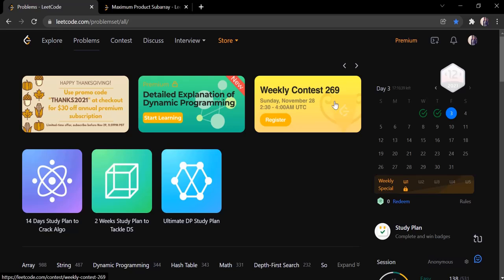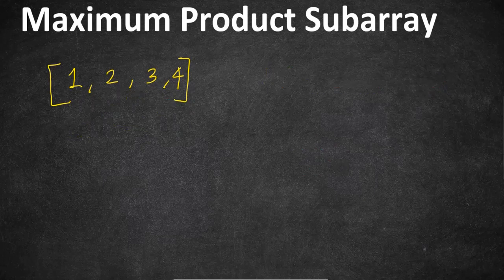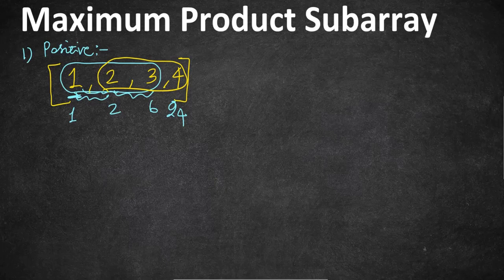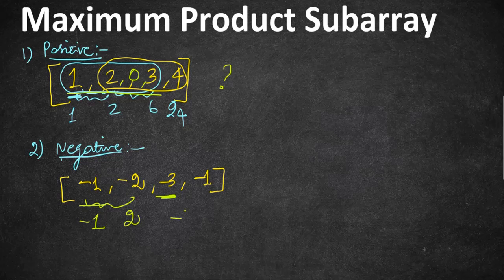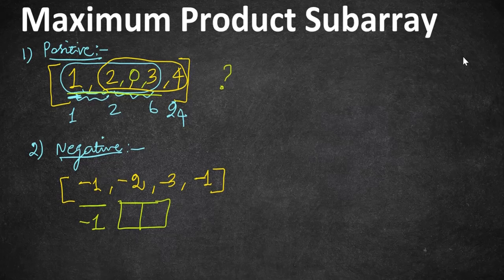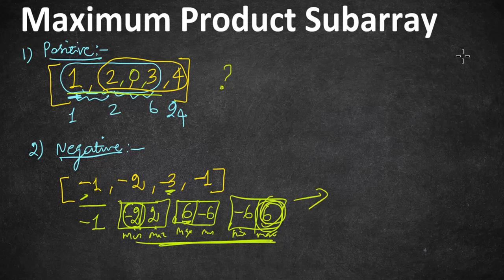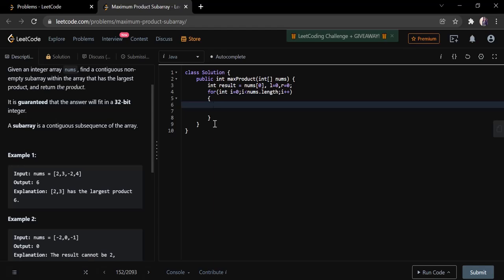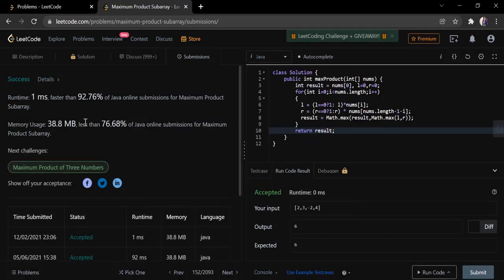Maximum Product Subarray | LeetCode 152 | Coders Camp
This video explains the solution for problem "Maximum Product Subarray" in O(n) time and O(1) space complexities.